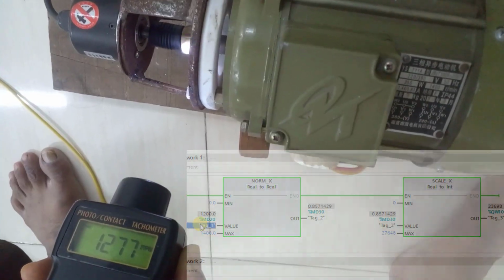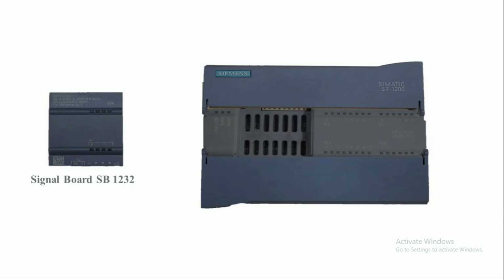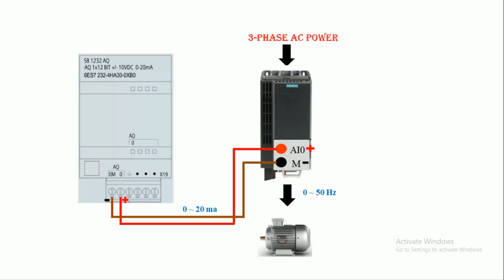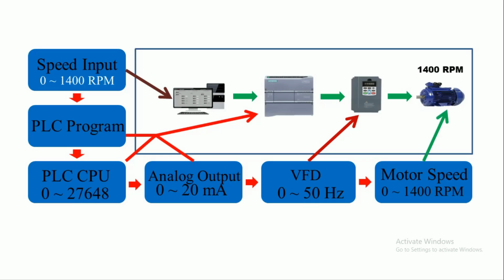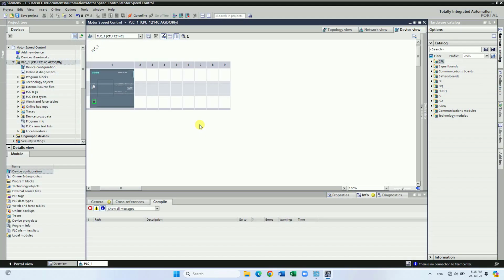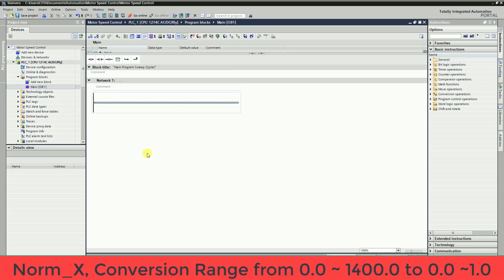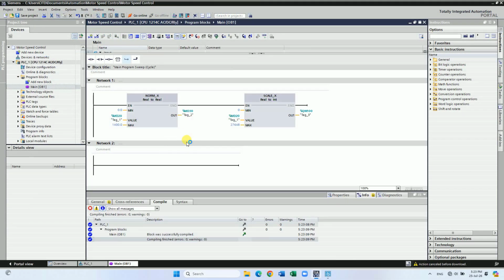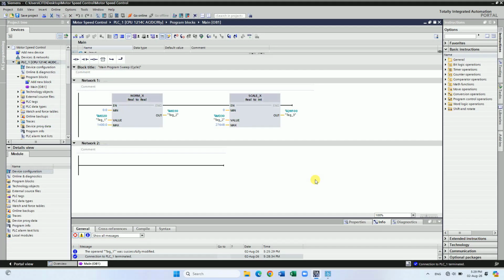Siemens S7-1200 Analog Output Programming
In today's video, you will learn how to use the Siemens S7-1200 Analog Output in real process application. Through this video, you will come to know about the analog output hardware overview, wiring procedure for analog output, hardware configuration and programming in TIA Portal software and finally perform a test operation for S7-1200 plc analog output. If you're working with VFDs, control valves or analog indicators and want to control these devices using plc analog output, then this video tutorial will be helpful for you.